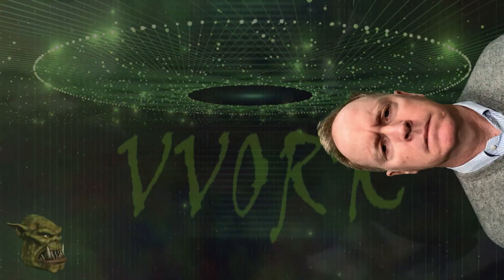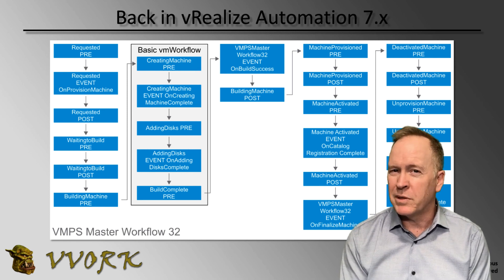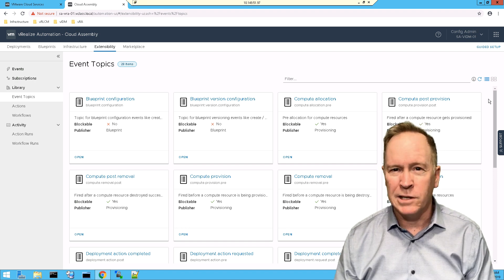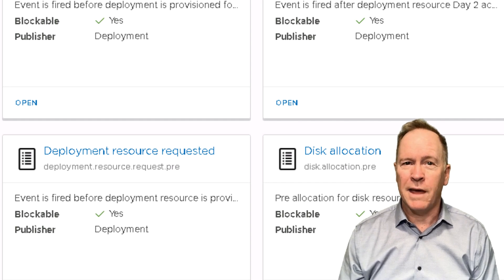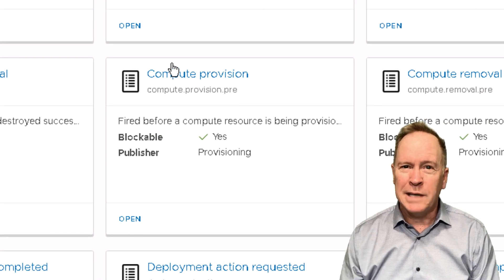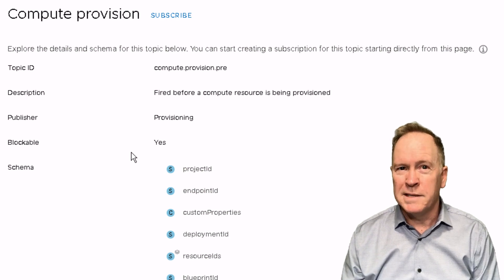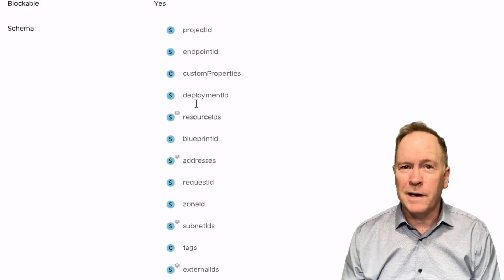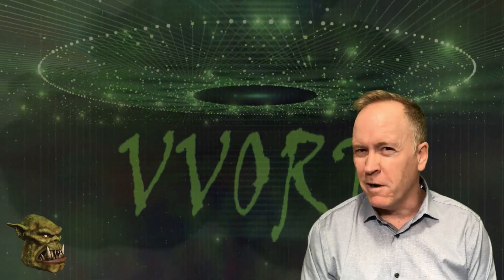vRA 8 Subscriptions - Part 3 vRA Event Topics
If you are interested in learning about vRealize Automation in depth, take a look at this course: